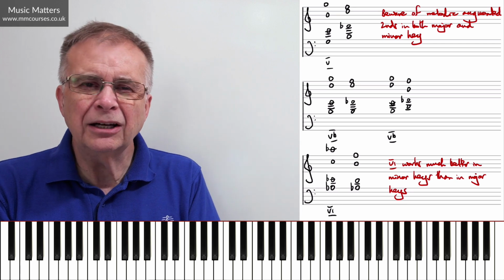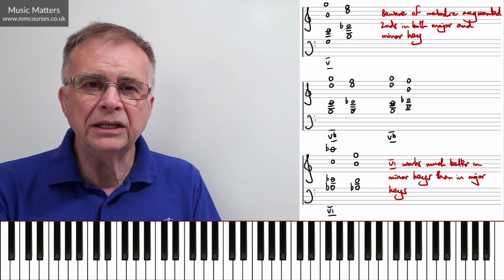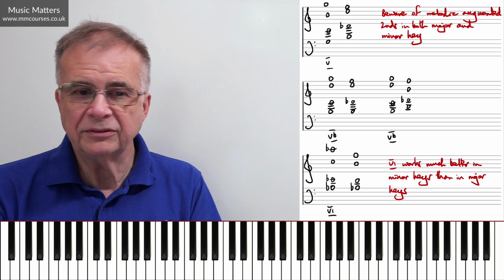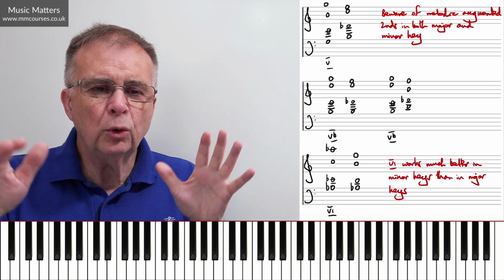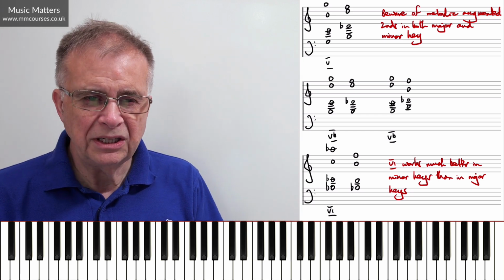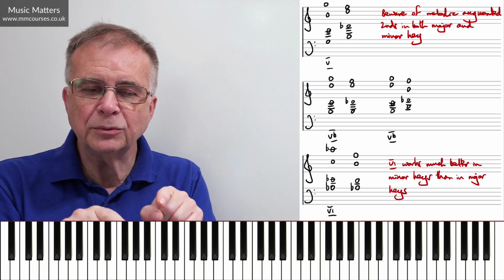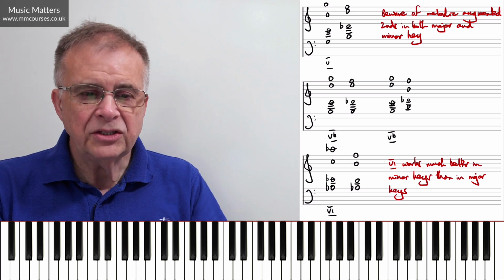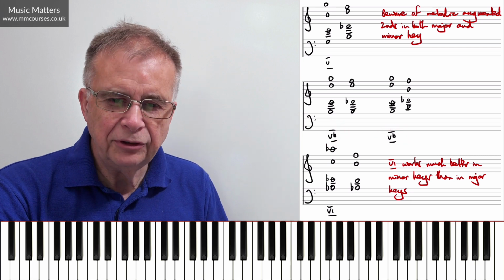What Can You Write Before a Diminished 7th Chord - Music Composition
Which are the most common approach chords? Learn how to form a diminished 7th chord, how to key reference a diminished 7th, and how to locate inversions of diminished 7ths. This music composition lesson then explores the most commonly used approach chords that allow music to progress smoothly on to diminished 7th chords. Inversions and common traps are explained. This video will help performers recognise the use of diminished 7th chords in the music they are playing and composers will be given confidence in how to work them into pieces using appropriate approach chords.

🕘 Timestamps
0:00 - Introduction to what can you write before an diminished 7th chord
0:29 - What is a diminished 7th?
5:23 - What's the point of this video?
6:07 - Chord I
9:50 - Chord II
11:55 - Chord IV
15:34 - Chord V
18:44 - Chord VI
21:08 - Conclusion